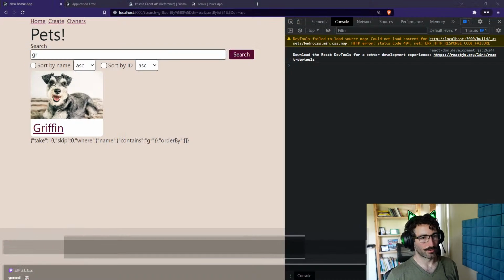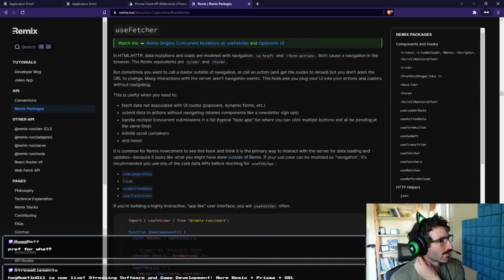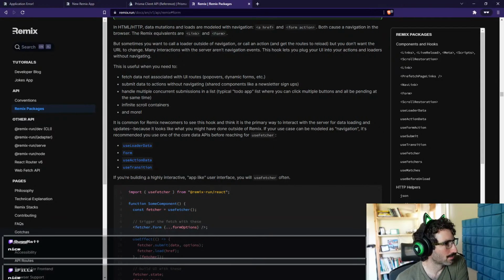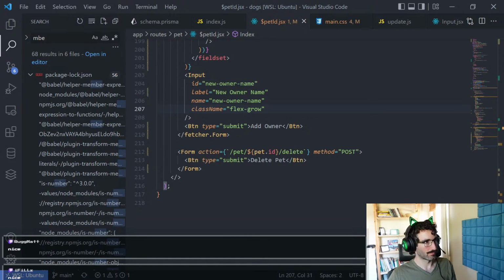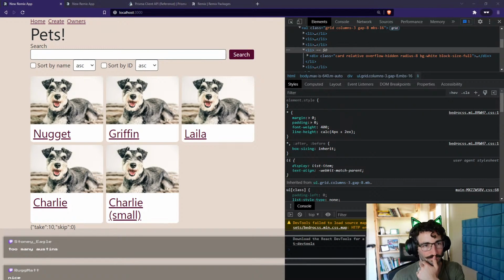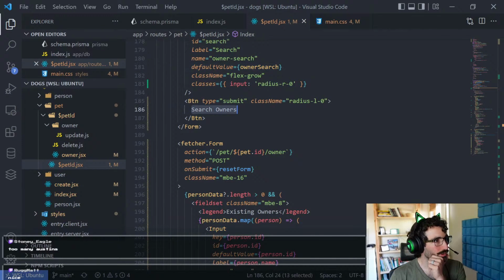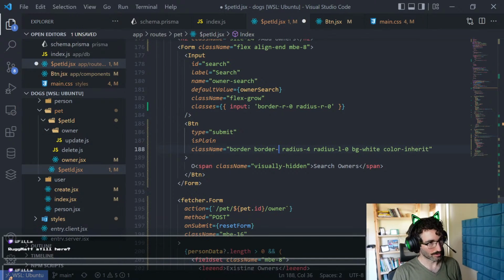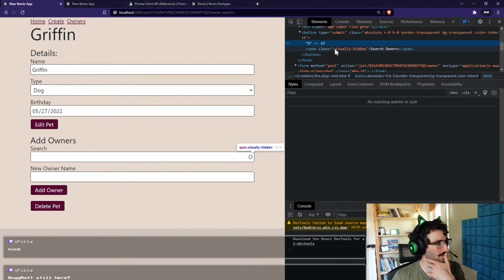Web Dev Office Hours